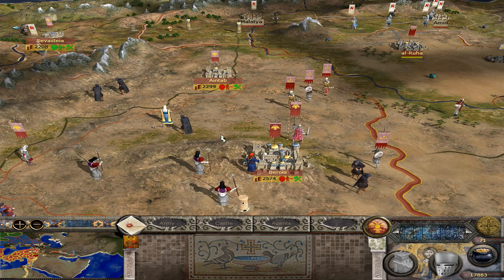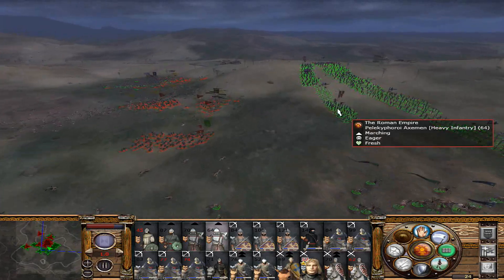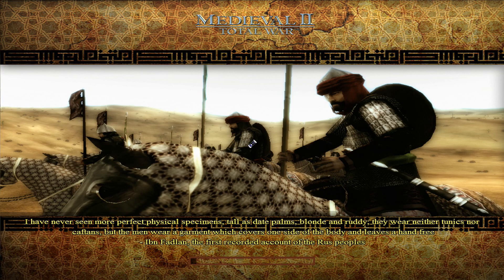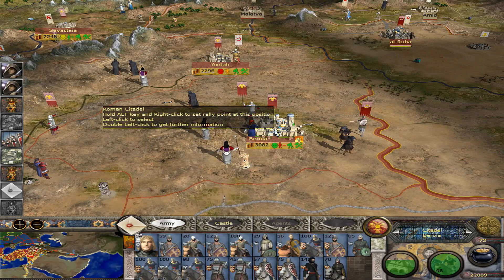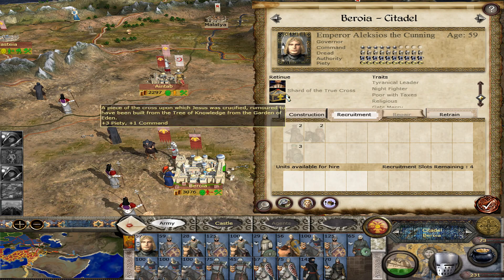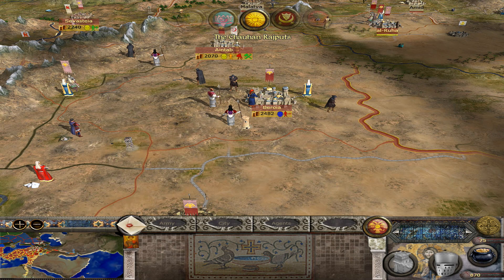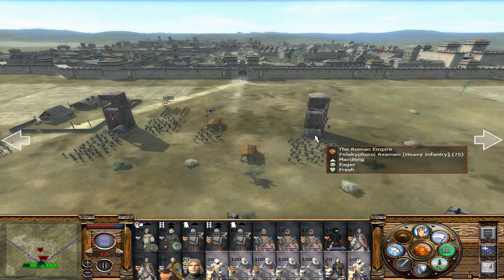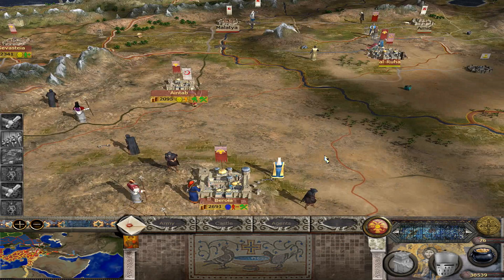M2TW: Broken Crescent Mod ~ Byzantine Empire Campaign Part 16, Troubled Borders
A new installment of my Medieval 2 Total War; Broken Crescent v2.4 Mod let's play, where I play as The Eastern Roman Empire/The Byzantine Empire. Insert greek version of Deus Vult!

A link to the mod page (where I got it at least)